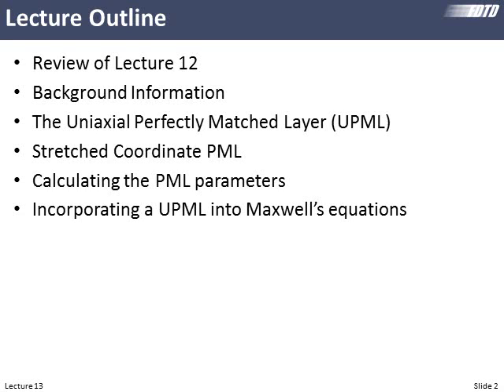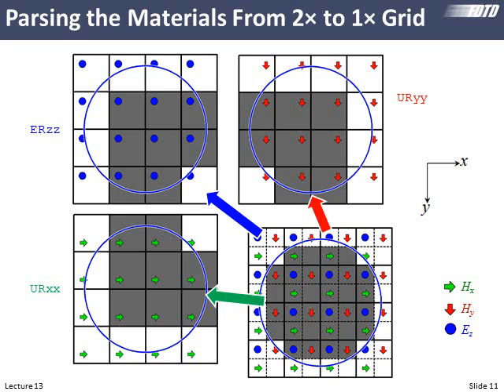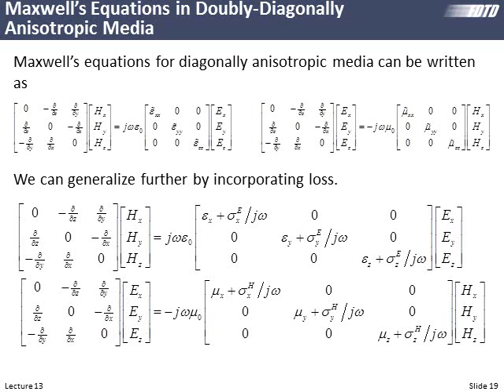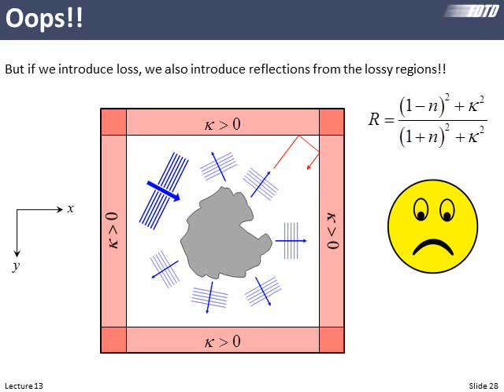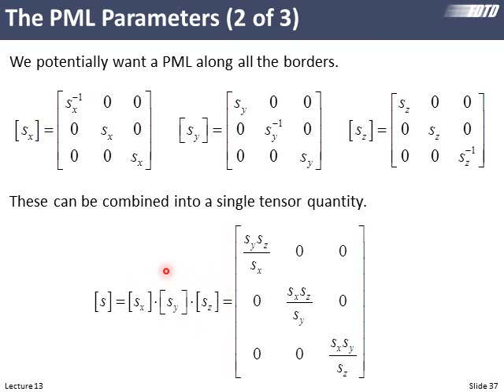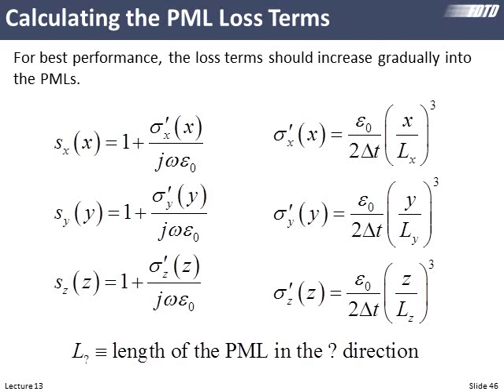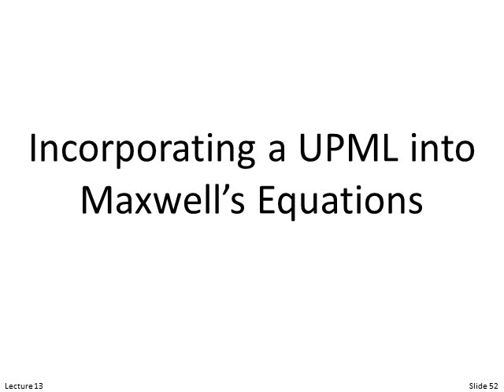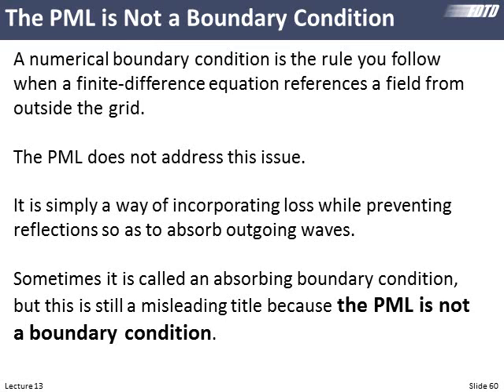Lecture 13 (FDTD) -- The Perfectly Matched Layer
This lecture introduces the concept of the perfectly matched layer (PML) absorbing boundary condition and shows how to incorporate it into Maxwell's equations.  First, the uniaxial PML is formulated from which the stretched-coordinate PML is derived.  The lecture ends with the frequency-domain form of Maxwell's equations with a uniaxial PML incorporated.